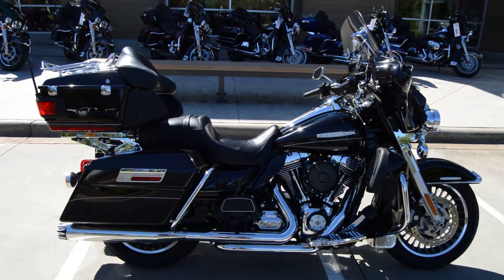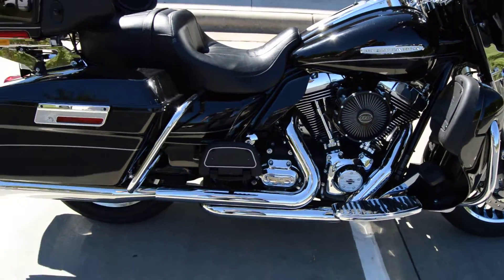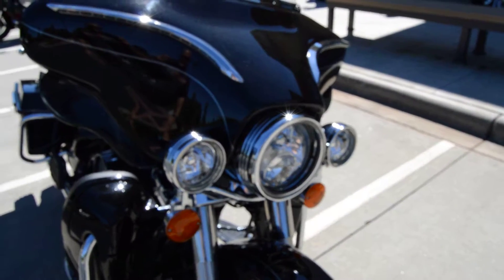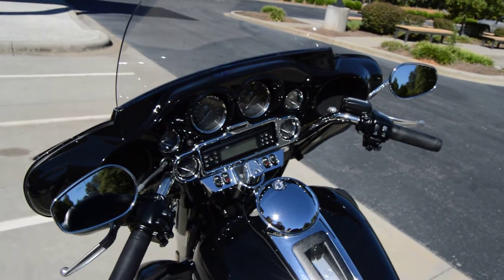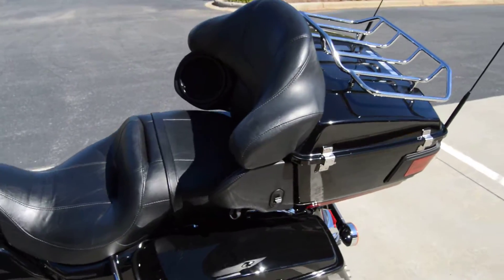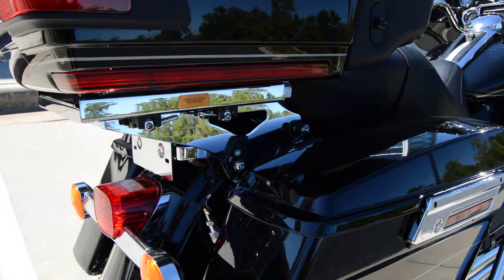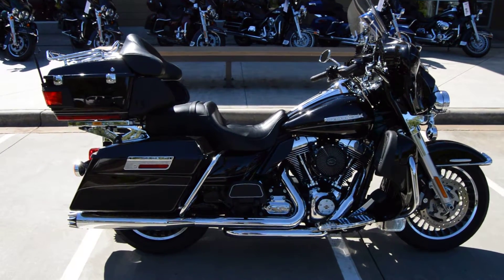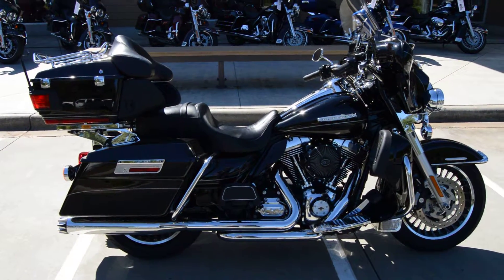2013 Harley-Davidson FLHTK Limited (691040)